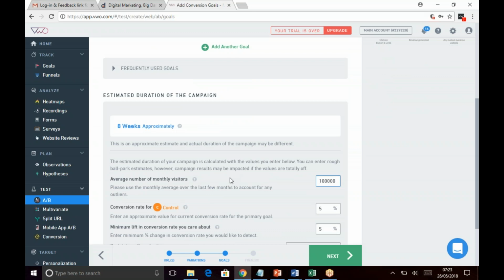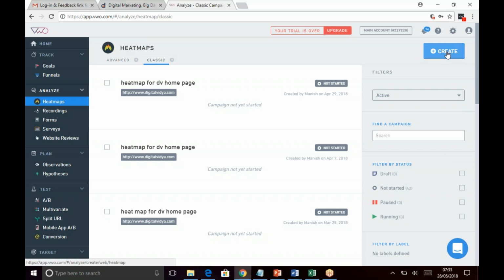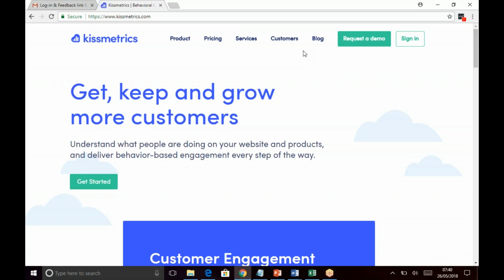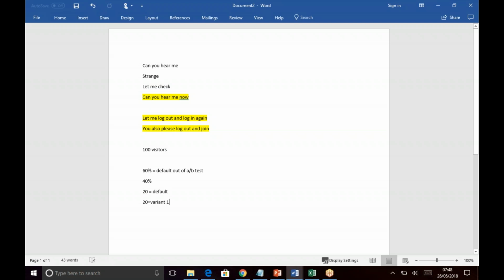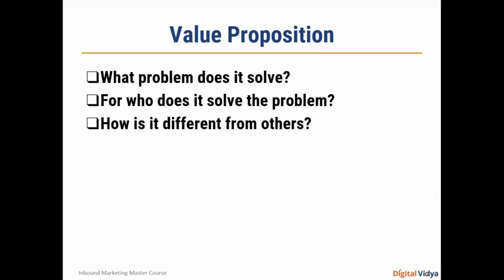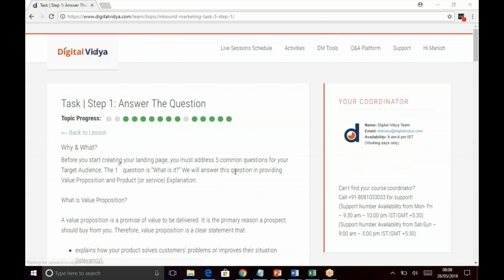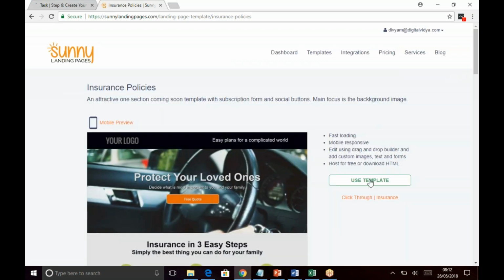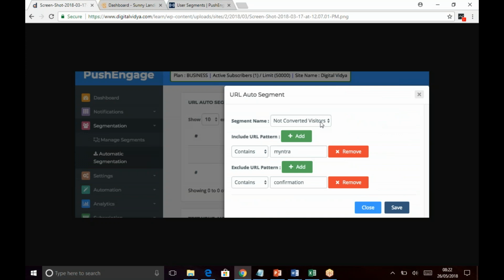2018 05 26 07 21 Inbound Marketing May 12 June 2 Saturday by Manish